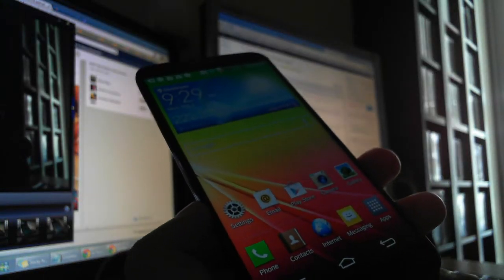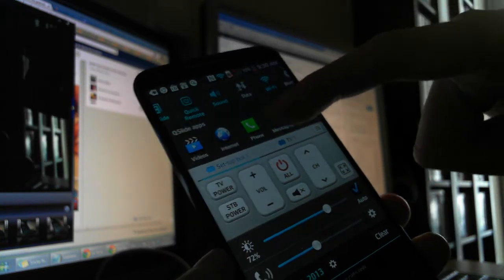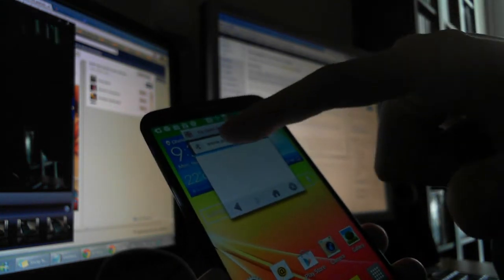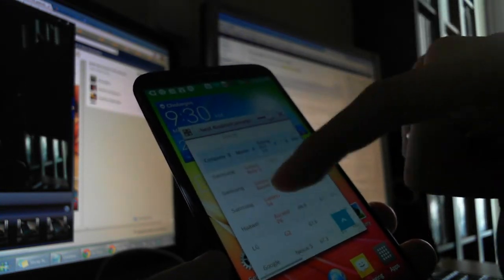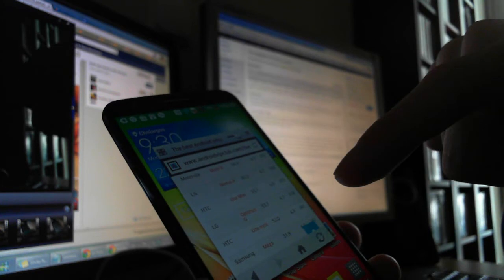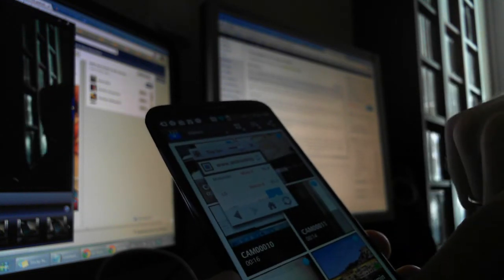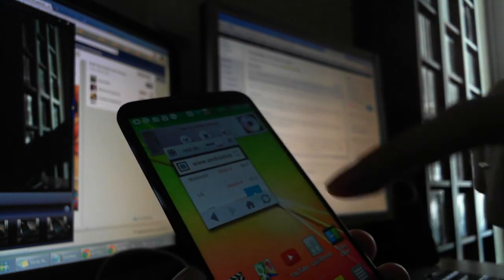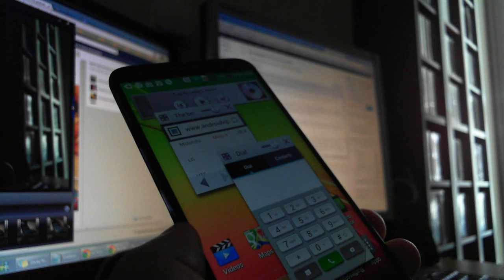Use QSLIDE apps for multitasking on LG G2